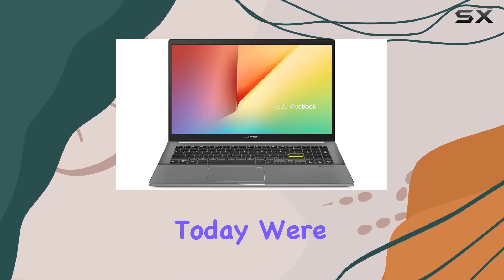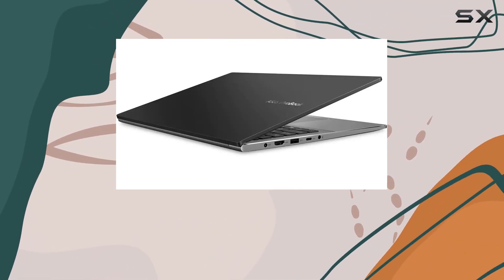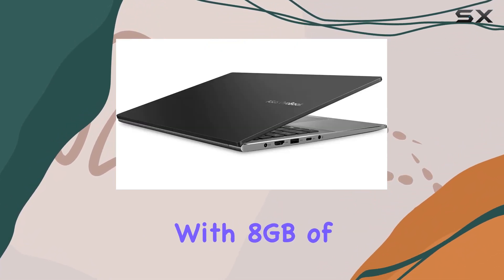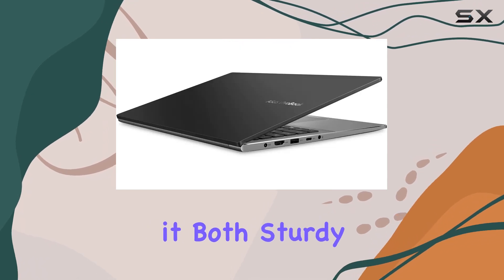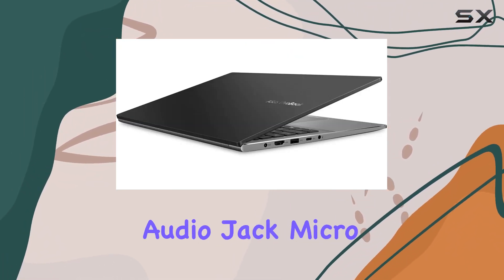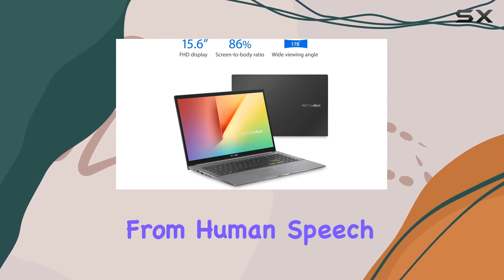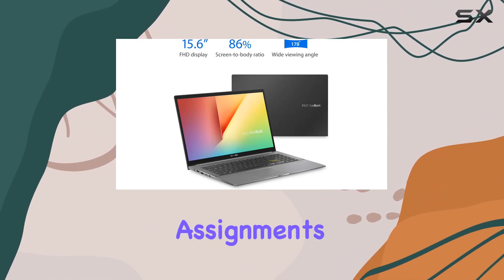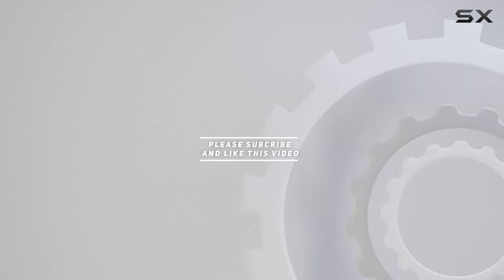ASUS VivoBook S15 S533 - Unleashing the Power of Intel's 11th Gen i5!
0:00 Intro
0:06 Review

Things that we mentioned in this video:
ASUS VivoBook S15 S533 : B0B8ZS43FC